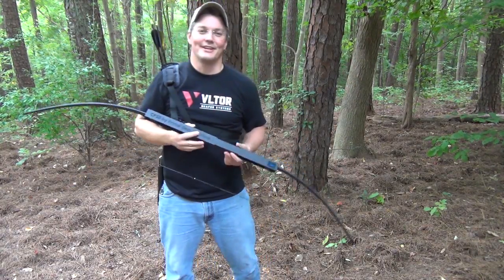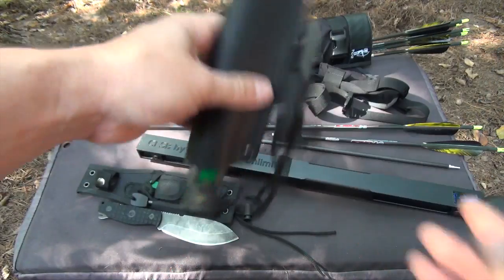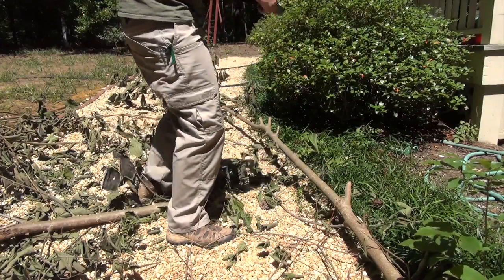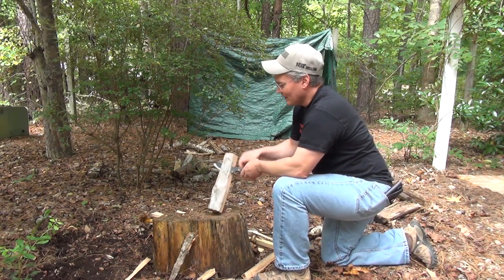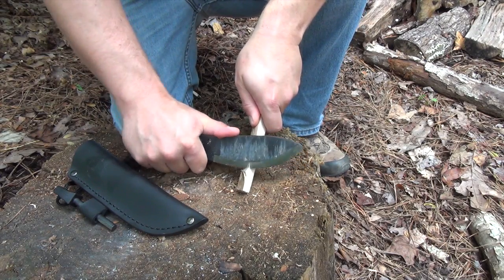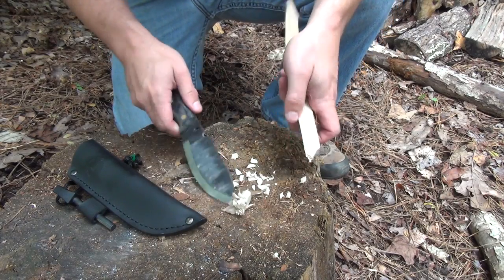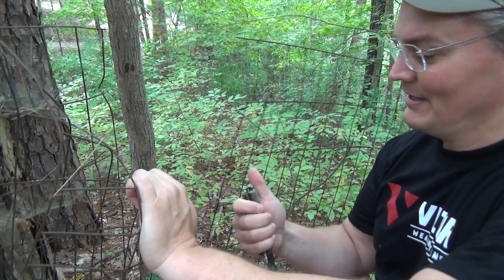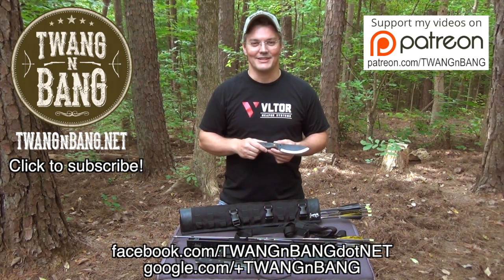Hell & Back Survival Knife! Primal Gear Unlimited